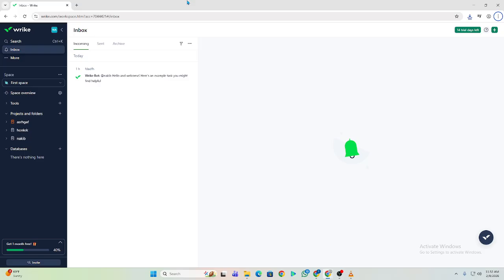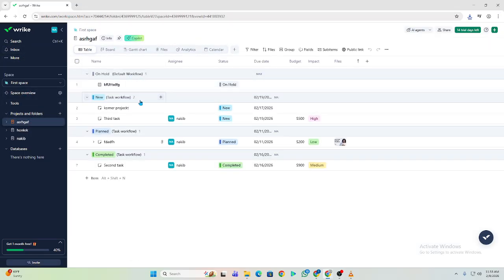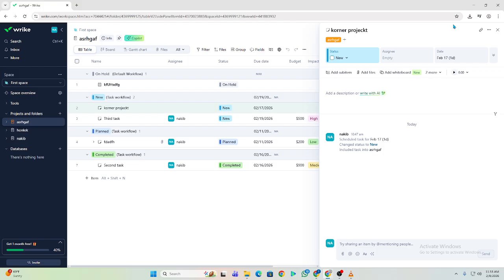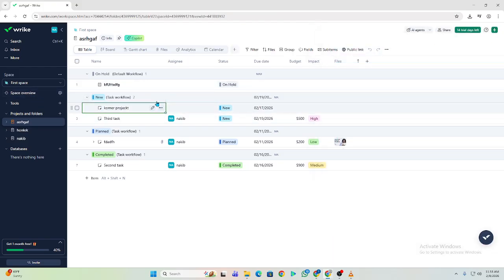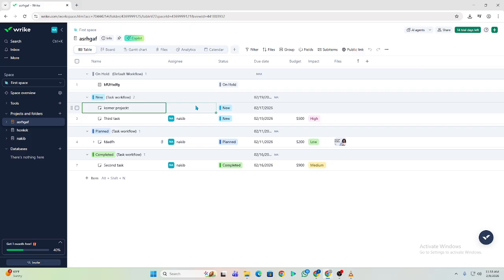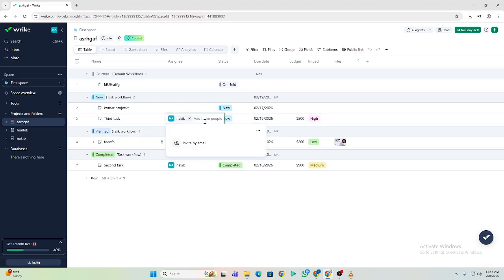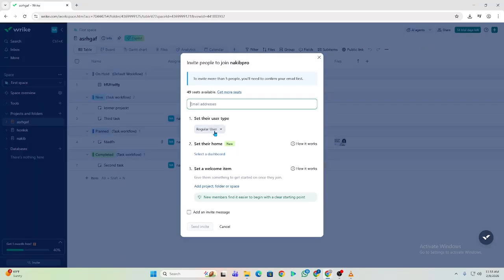How to use Wrike for task management Full Guide 2026 Step by Step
In this video, How to Use Wrike for Task Management is explained step by step for 2026, covering how to create and organize tasks, assign owners, set priorities and due dates, use custom statuses, track progress, collaborate with team members, and optimize your task workflow efficiently using Wrike.